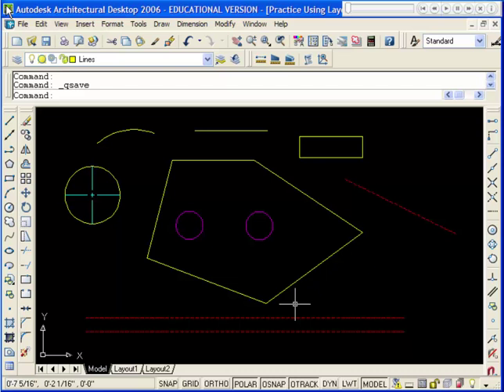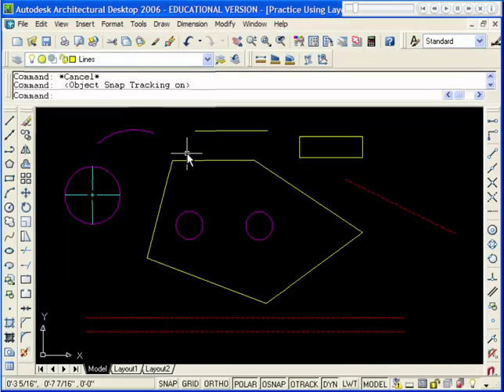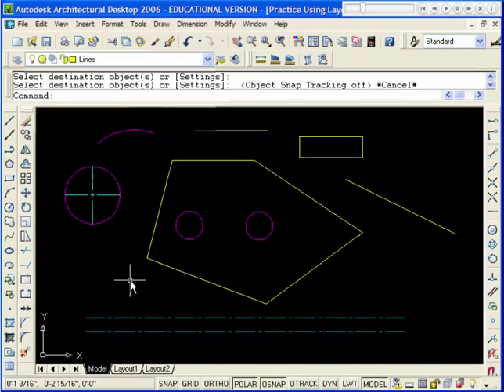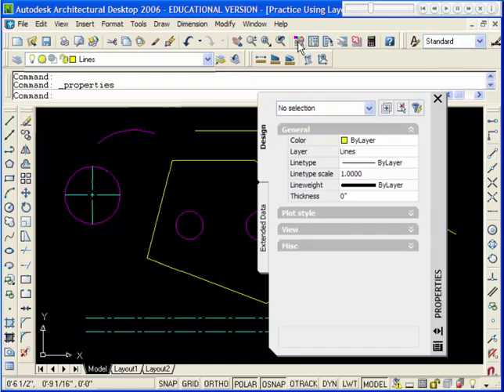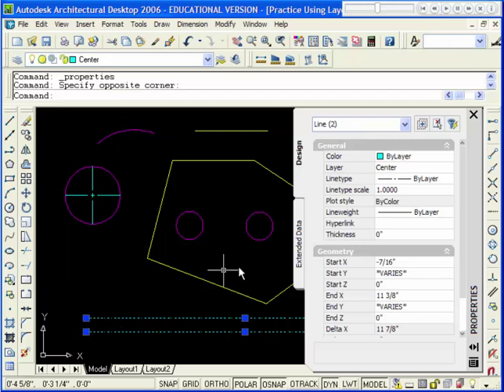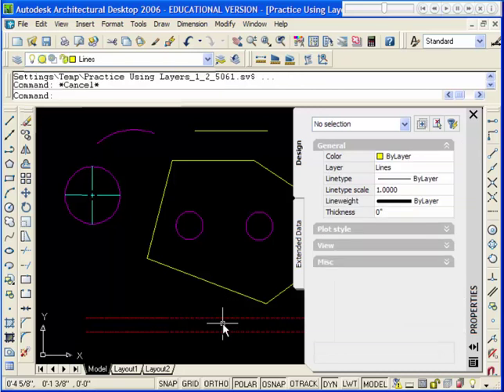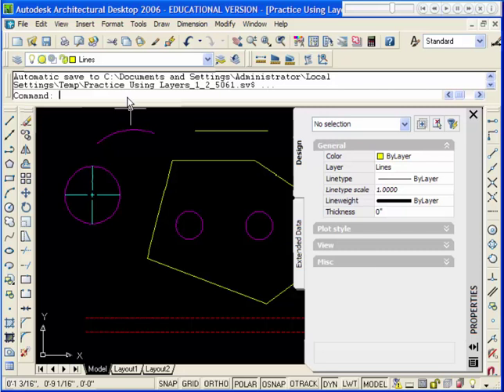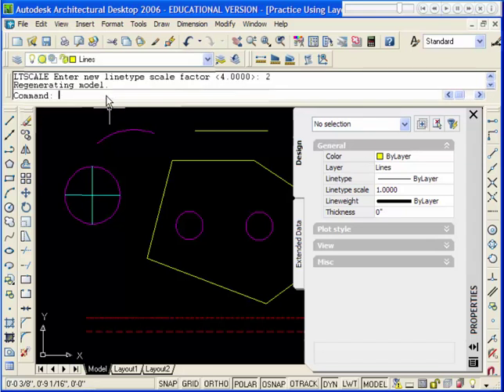Changing Layers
CAD 120